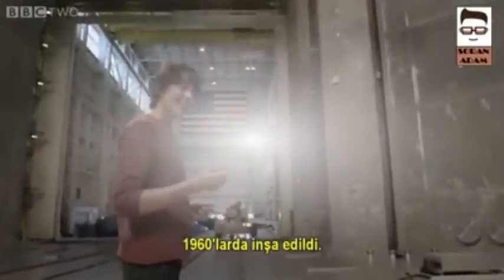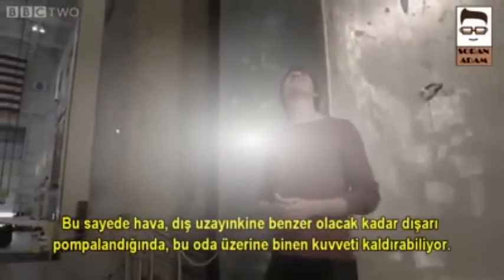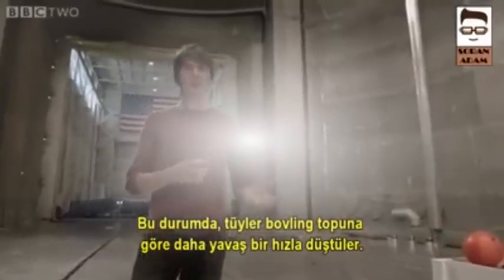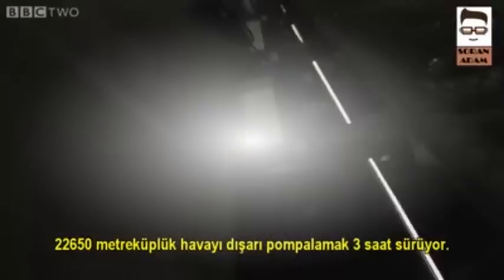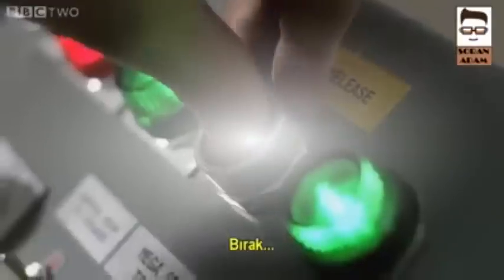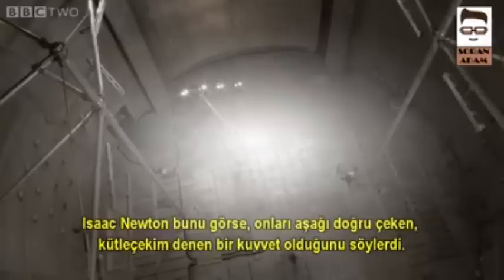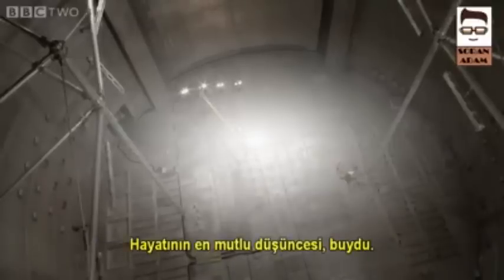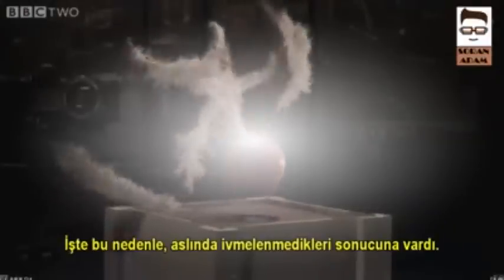Belli bir yükseklikten bırakılan TÜY mü daha çabuk düşer, yoksa BOVLİNG TOPU mu